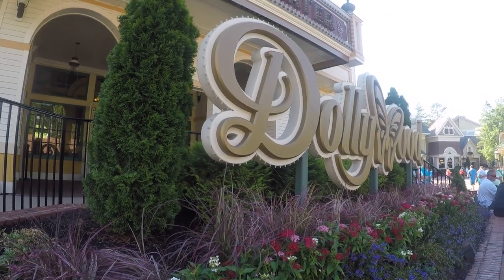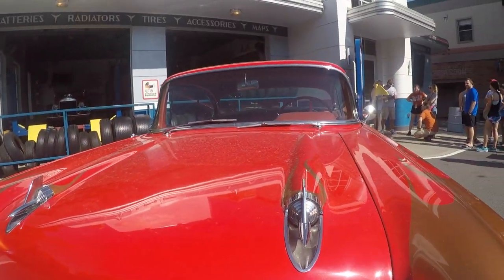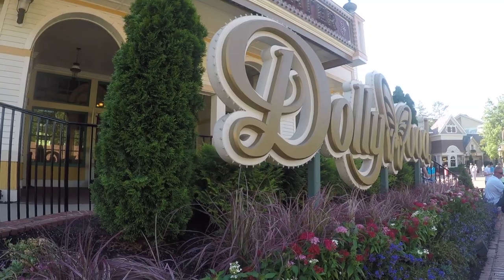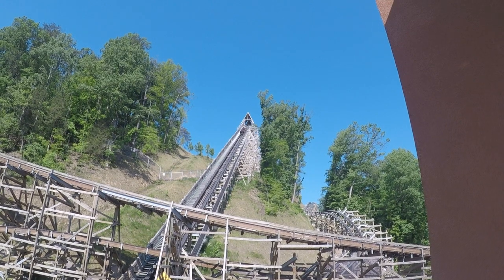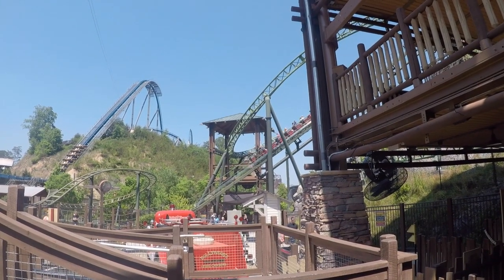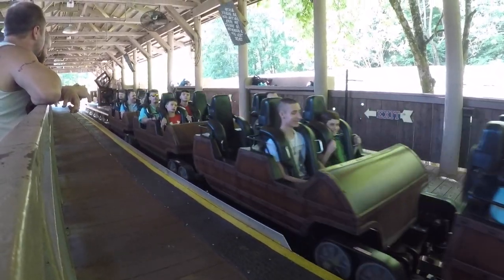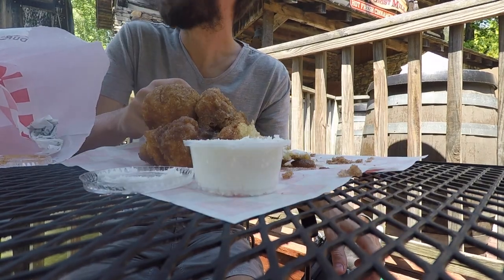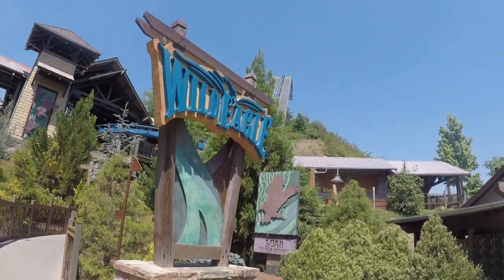Dollywood Amusement Park in Pigeon Forge, Tennessee REVIEW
In today's video, Erik shares his full thoughts on Dollywood, an amusement park(or is it a Theme park?!) -- find out!